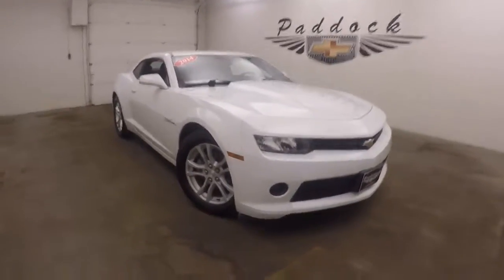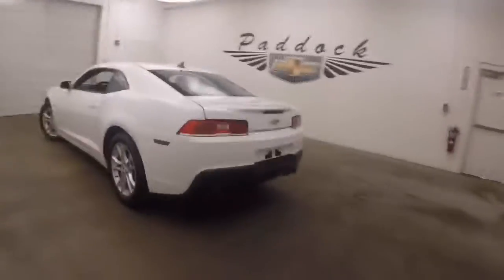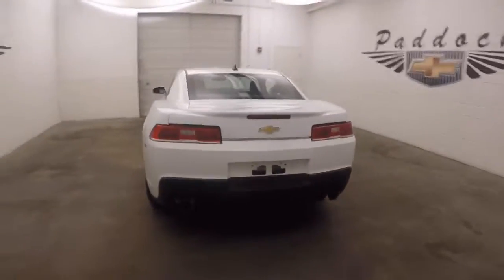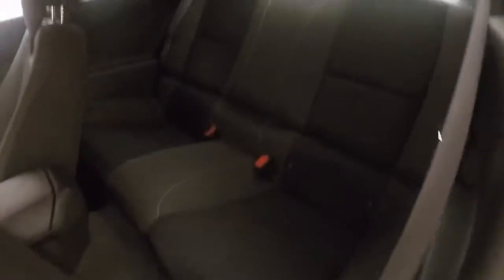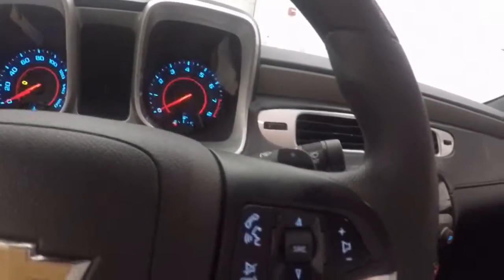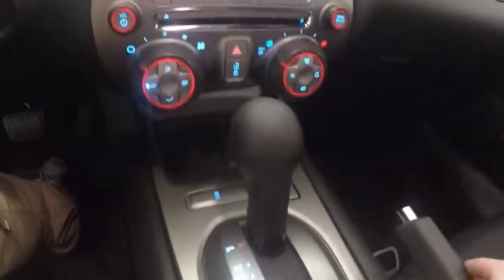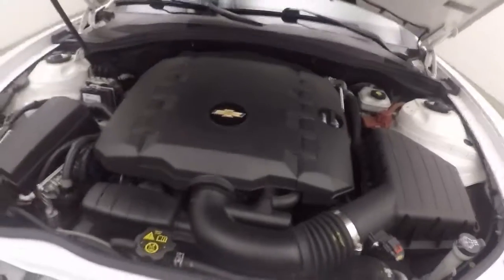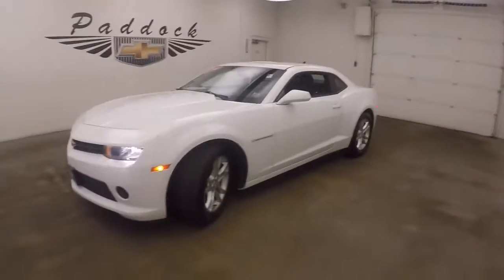P4980 Used Chevrolet Camaro